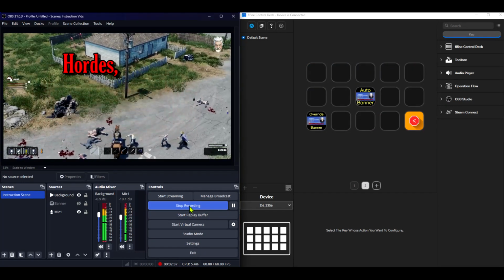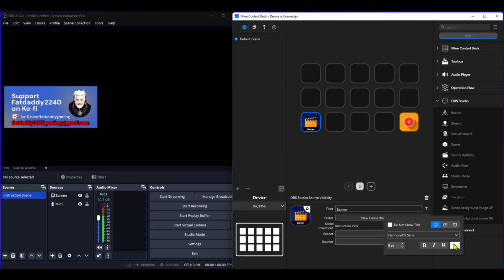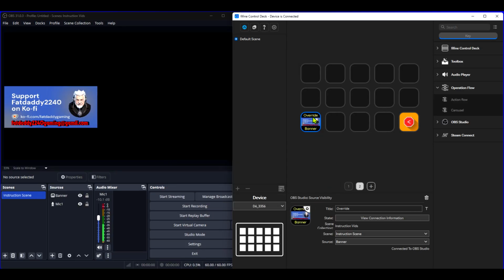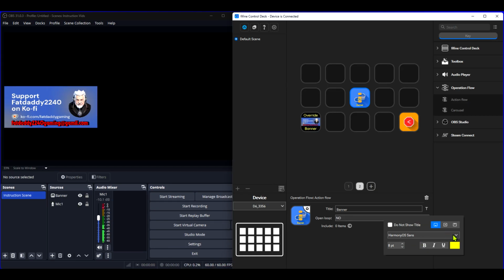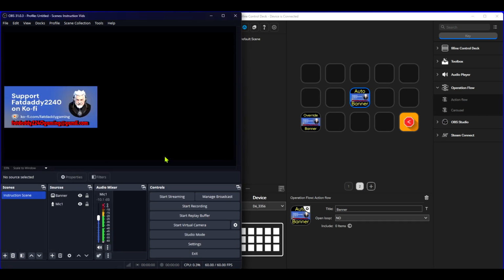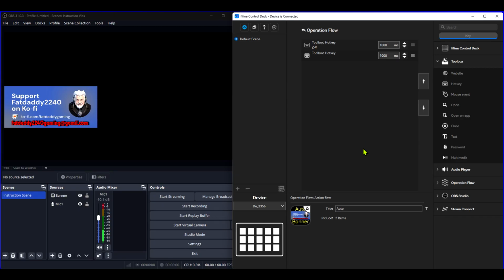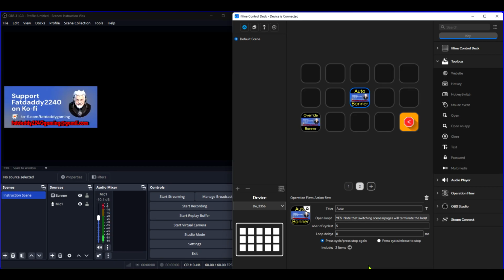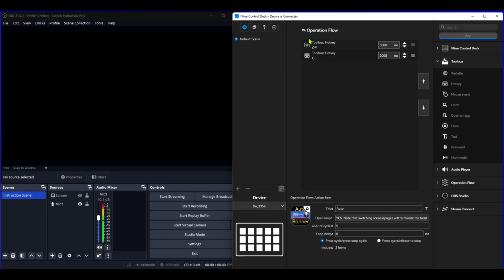Automatic Stream Banner in OBS using a stream deck..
Have your banners automatically pop in & out during your streams as often, and as long, as you like.  Using OBS and Ampligame Fifine control deck "d6_3356"

All questions and comments welcome
Watch Fatdaddy2240 for weekly uploads and streams.

Where to find fatdaddy2240
Rumble.
X.